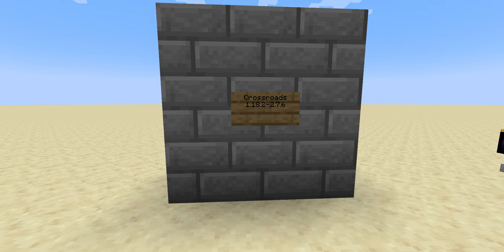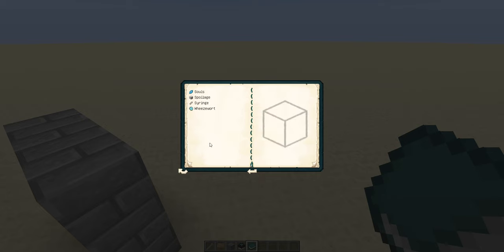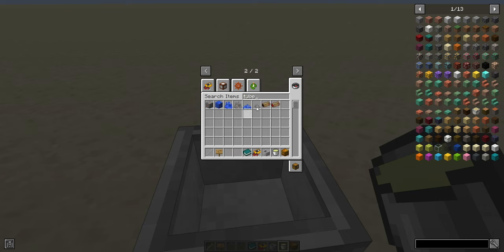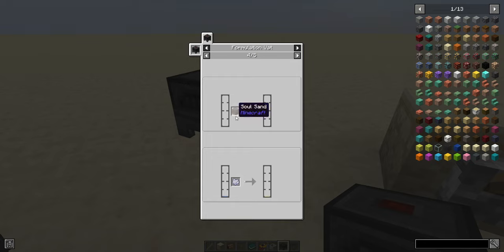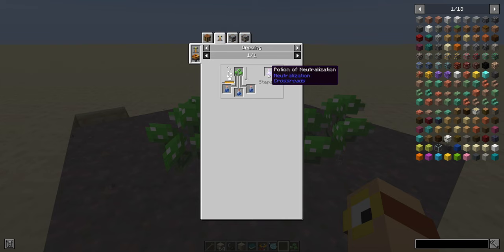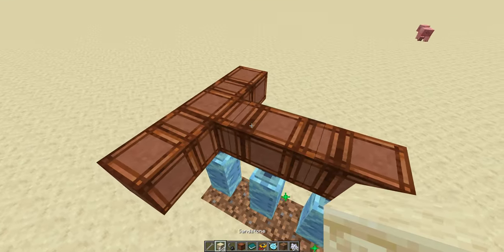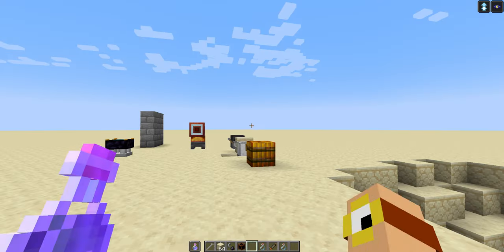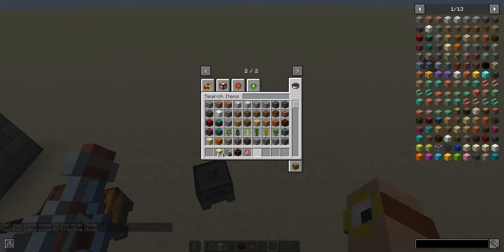Mod Tutorial: Crossroads 2: Ep15, Witchcraft Introduction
This video introduces the new Witchcraft path, and covers all the basic features. The more advanced features and systems are in part 16.

Crossroads is a Tech mod about interesting and complex automation. While it can look intimidating at first, these tutorials explain everything in detail. There's a lot of content, so this is a series of several videos. We suggest NOT watching all these first- instead, watch the mod spotlight (below, it's much shorted), play the mod using the book, and if you get confused about what to do next or how to use a machine, these videos are handy.